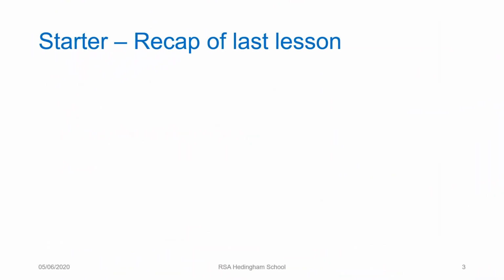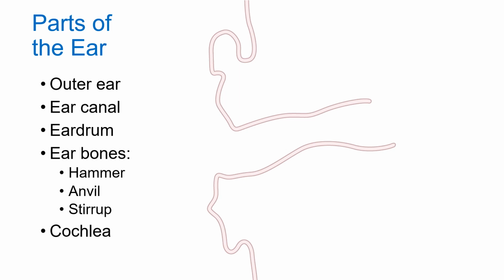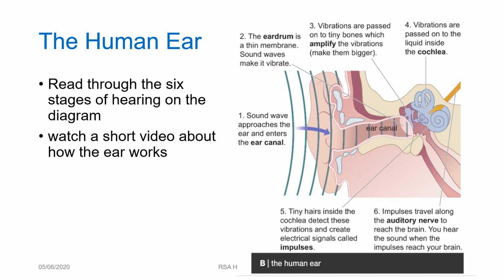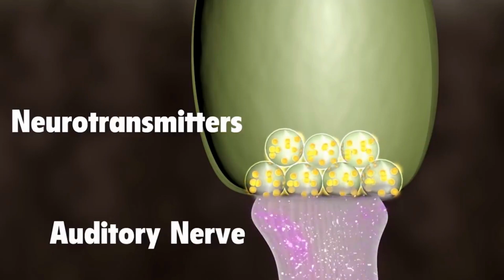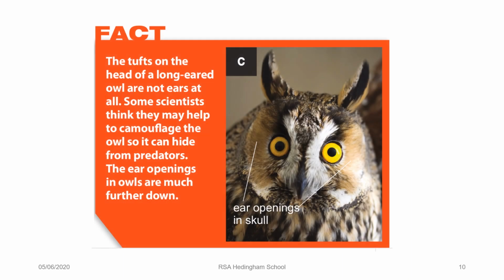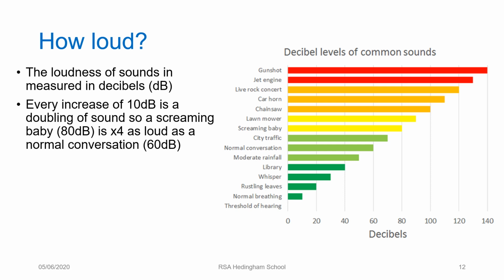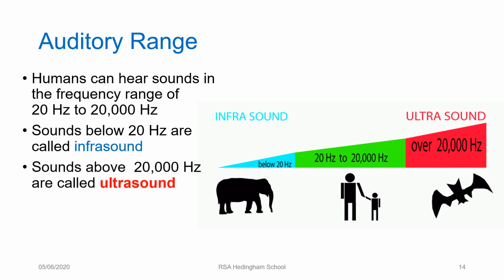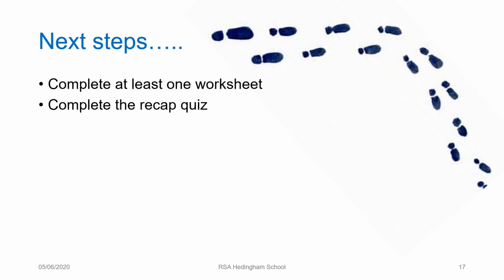7Lc Detecting Sounds